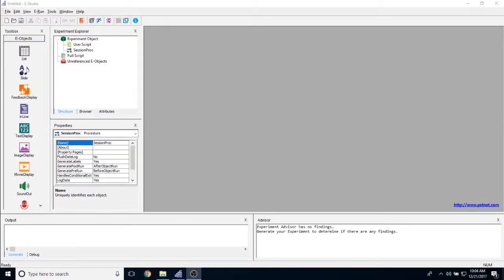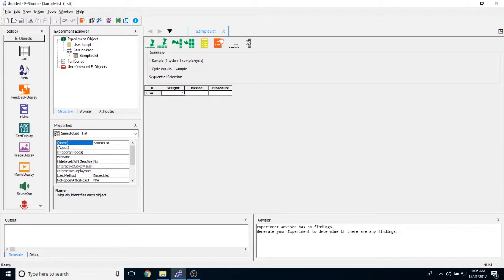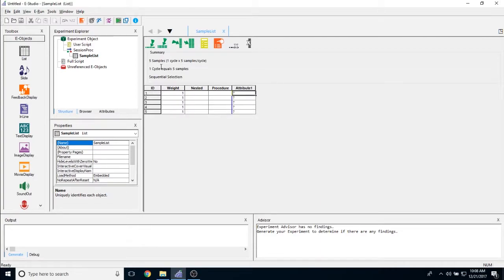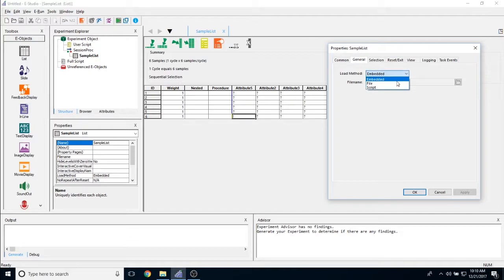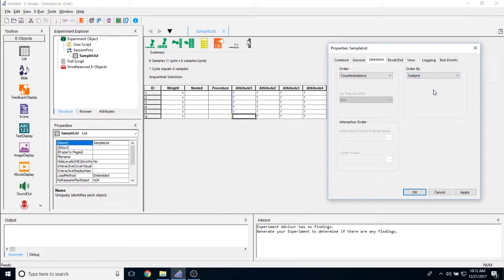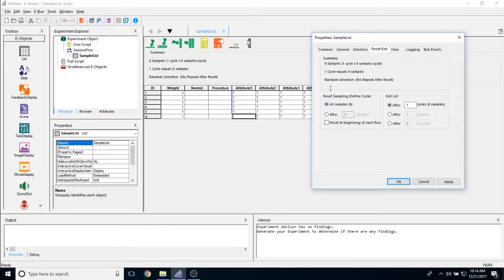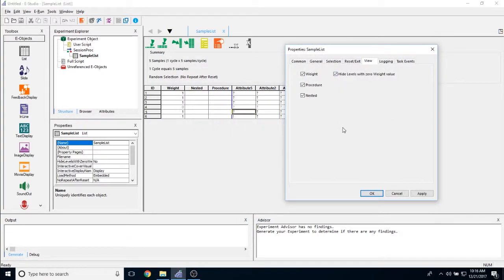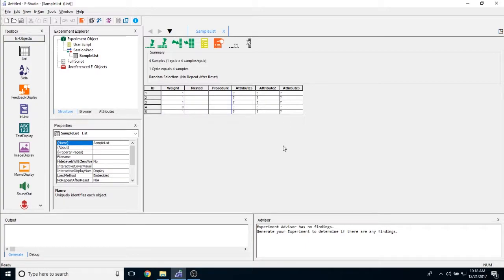E-Prime 3 Tour: List Object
This video highlights all of the properties and functionality of the List object in E-Studio.